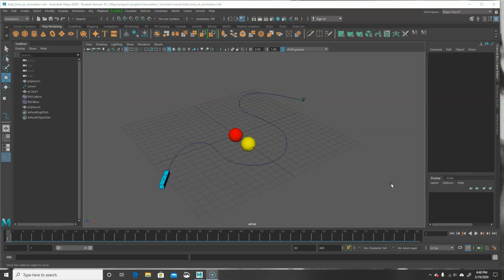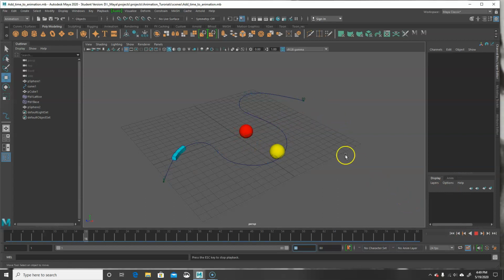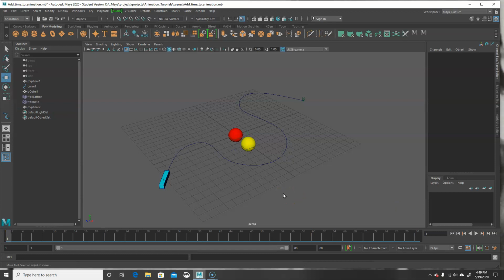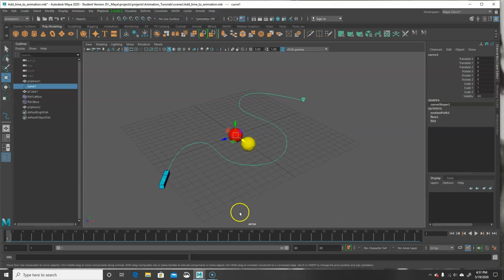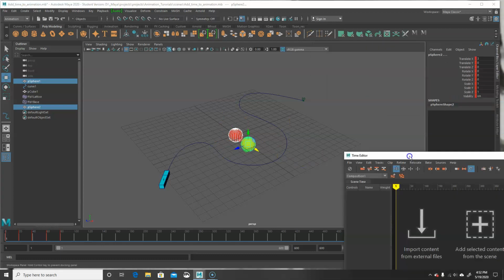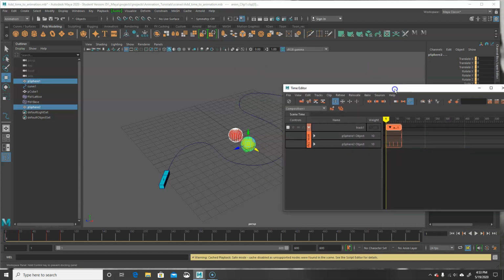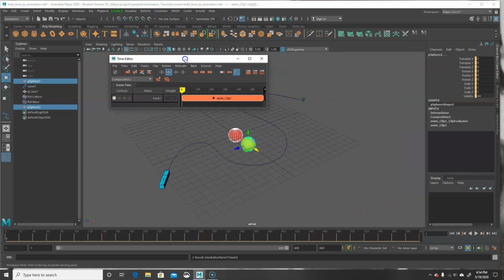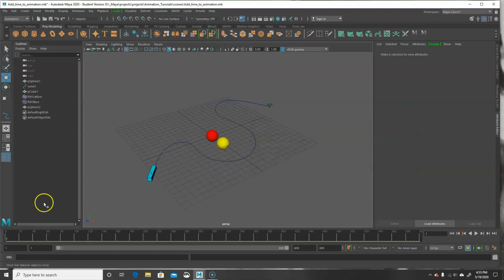Maya Tutorial: Adjusting Animation Time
Using the Time Editor to adjust the length of animation with multiple objects